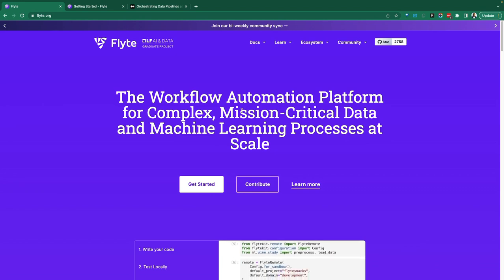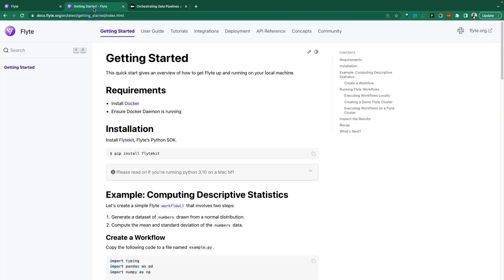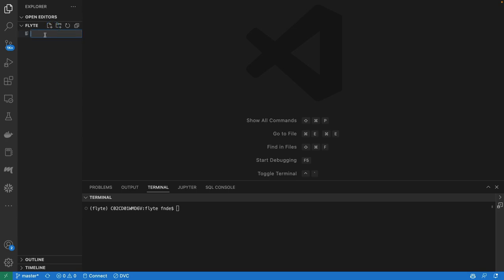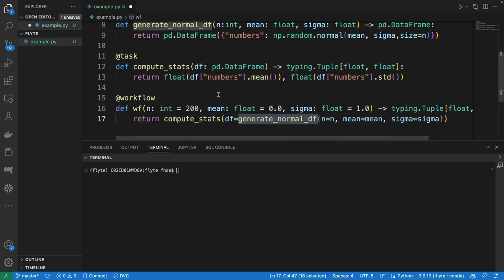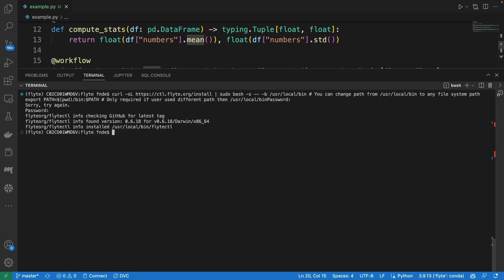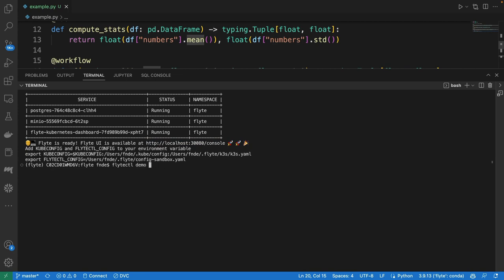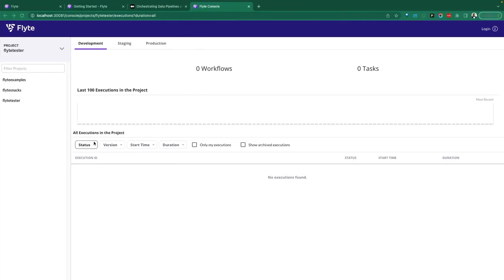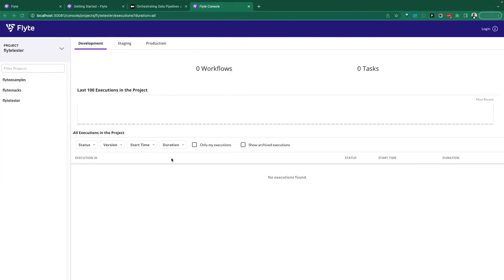Flyte Demo // Modern Cloud Native Machine Learning & Data Processing Platform | Demohub.dev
DESK TRIPOD

➥➥➥ RESOURCES ➥➥➥

➥➥➥ SUPPORT ME ➥➥➥

▶ BitCoin -  1GD3VDJevws36GCdJUAprYeSwbNFWMMNyV
▶ LiteCoin -  0x79c860E482B303d89dbeAA022199a1105c506a26
▶ BitCoin Cash -  1GD3VDJevws36GCdJUAprYeSwbNFWMMNyV
▶ Ethereum -  LPVZFyUpJWKKZpkF52pJKNT67xDqXGaxqM

Mail:
Inspired Nation, LLC